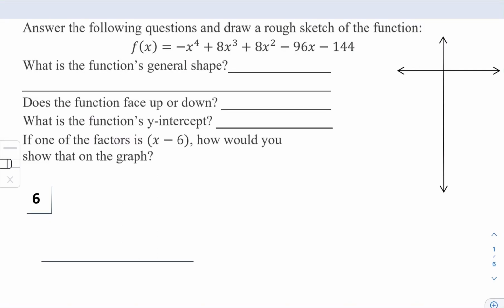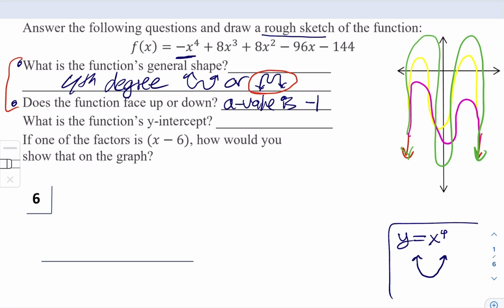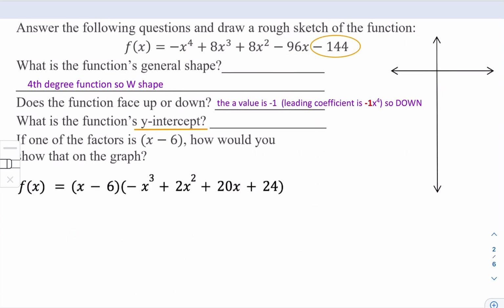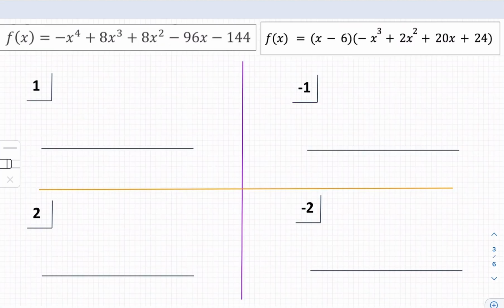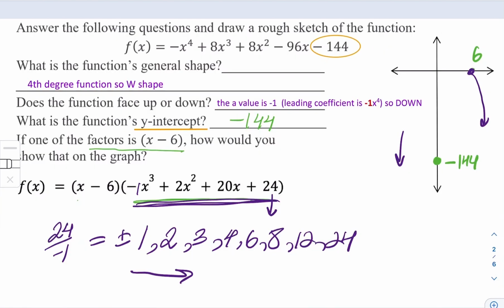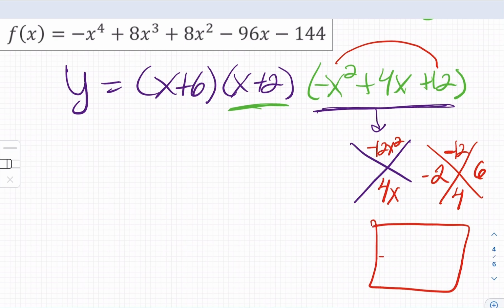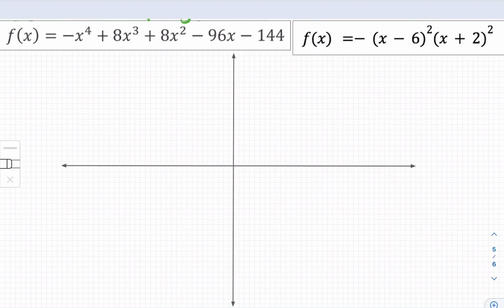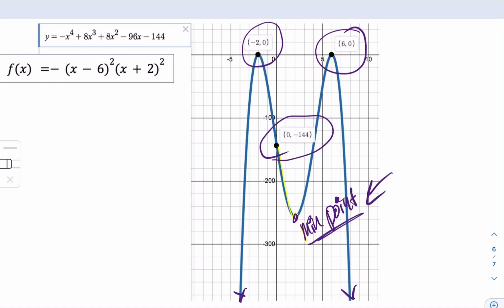Graphing a 4th Degree Polynomial by hand using synthetic division (Algebra 2)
Find the end behavior, y-intercept, x-intercepts and graph a polynomial function. Ms. VN will show synthetic division 5 times to find all the zeros of the function. Then we will make a rough and detailed graph of the function.
This is review at the end of semester for Algebra 2 students.
Note: I made a mistake in coping factor around 12 minutes in and I correct that, also on the same slide in the area model (red boxes) it should have -x^2 in the top left box, I have just -x.